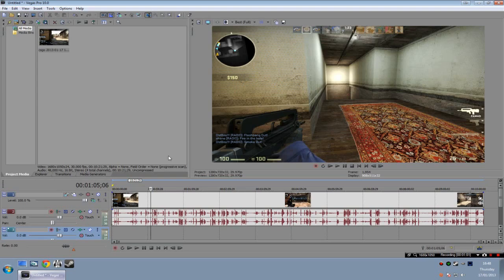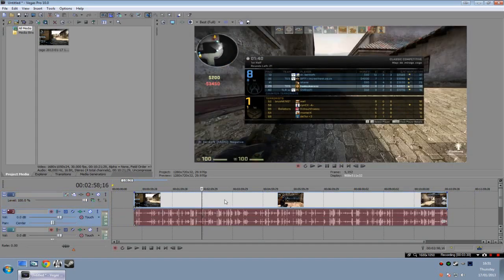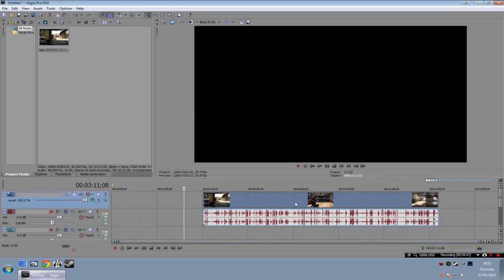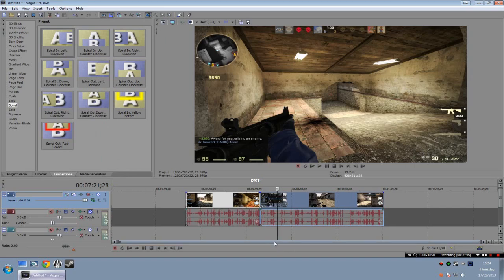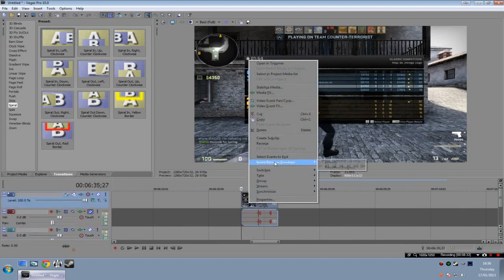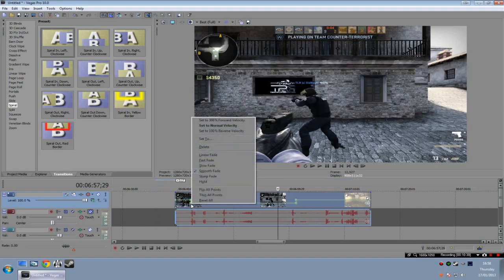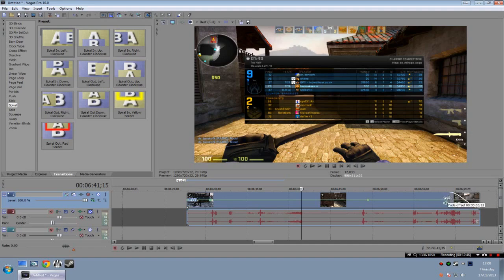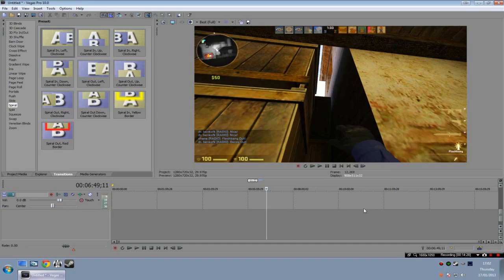PC Recording Tutorials - Part 2 - Editing With Song Vegas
This is the second of probably 3 videos explaining the basics of getting yourself up and running with recording footage that you can edit and get onto youtube. This video focuses on sony vegas and a few tips and tricks that you can use and how to set up your sony vegas with the best settings.